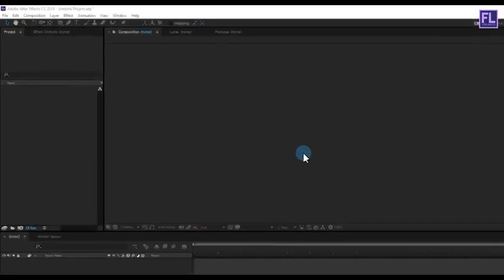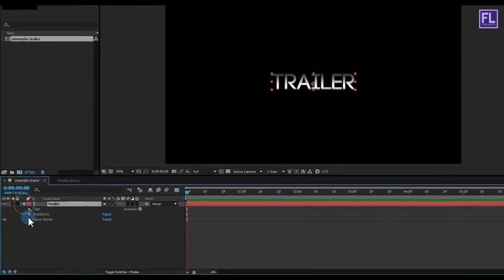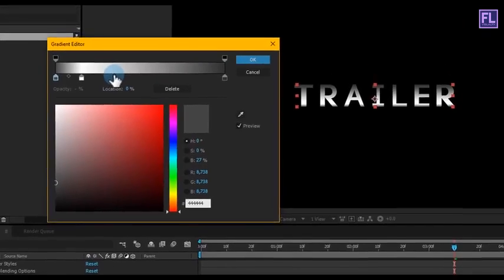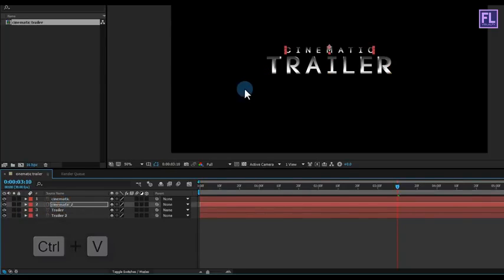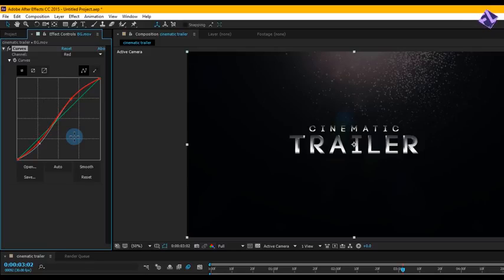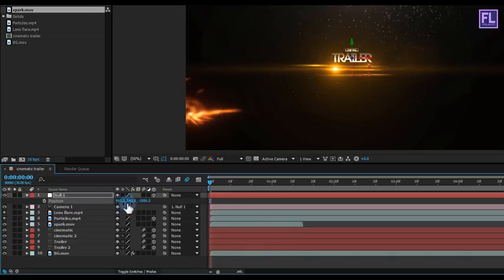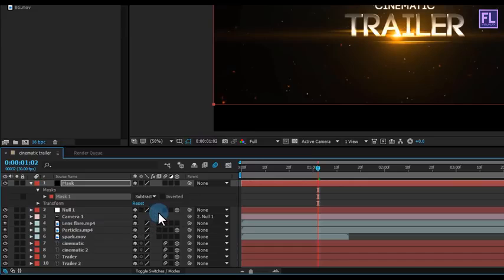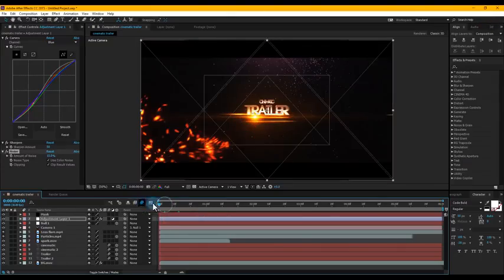After Effects Tutorial Cinematic Title Animation in After Effects No Plugin Free Download